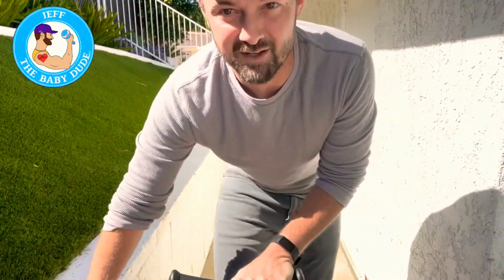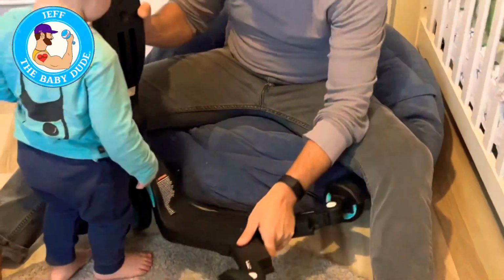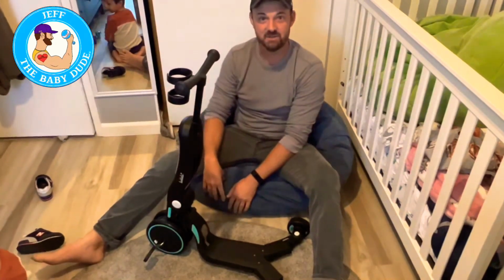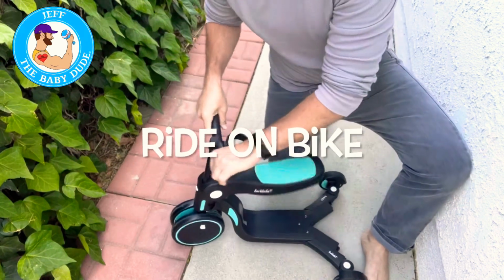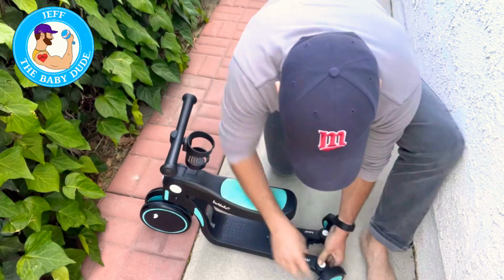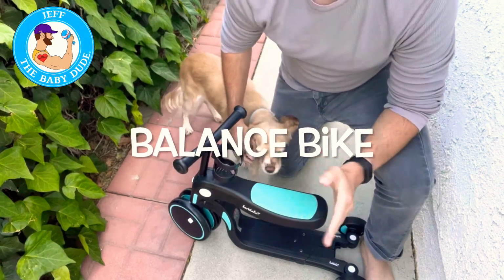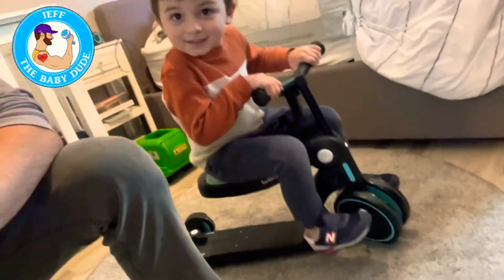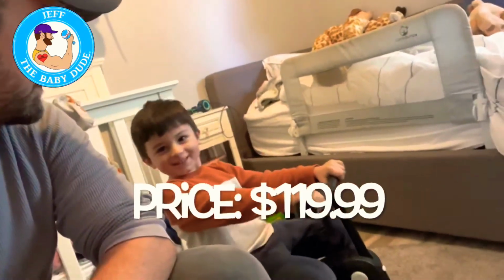SCOOBI 5-in-1: Most Versatile Balance Bike?!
This combo product  by LARKTALE can do it all.  This Scoobie 5-in-1 grows with your toddler.

To check it out or purchase